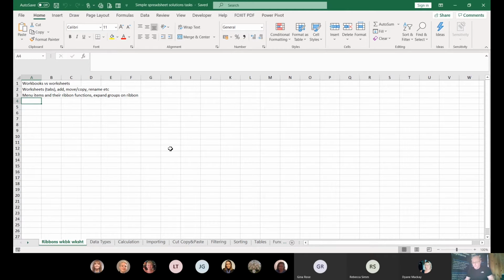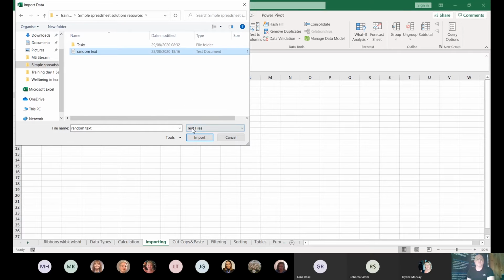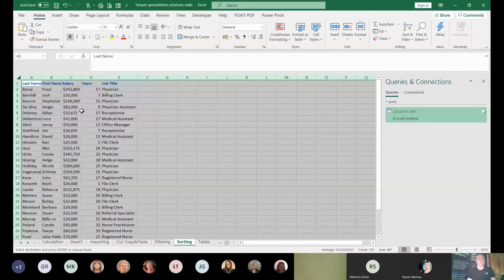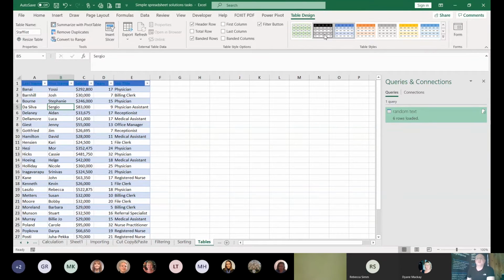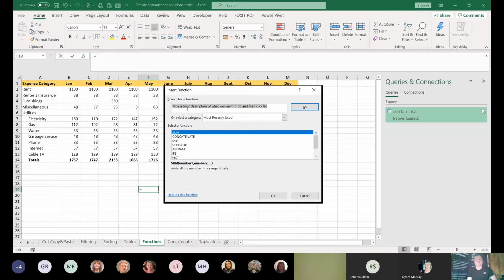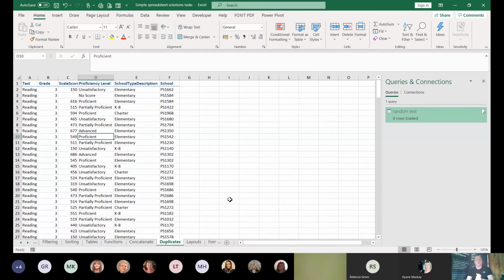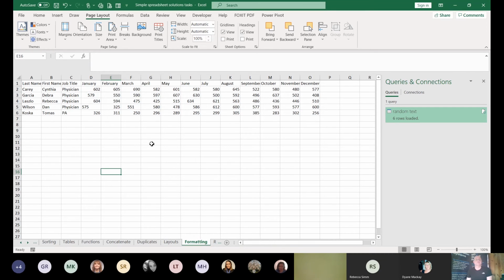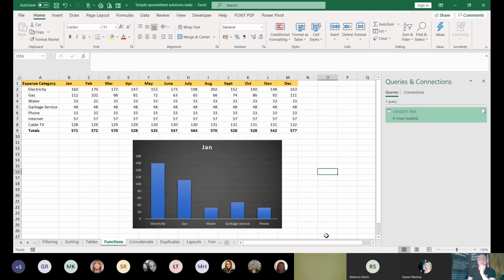Simple Spreadsheet Solutions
Spreadsheets are simple but misunderstood and with some basic knowledge even you can confidently create, share and use spreadsheets.  Join this session with Simon to look at a range of simple features in Excel to get you started.

Presented by Simon Davies. Business Analyst at The Grimsby Institute